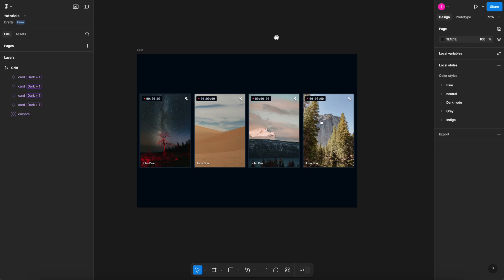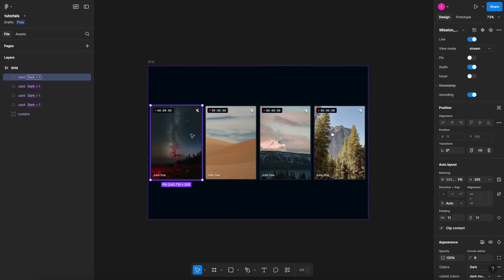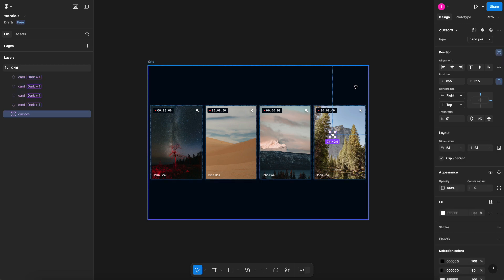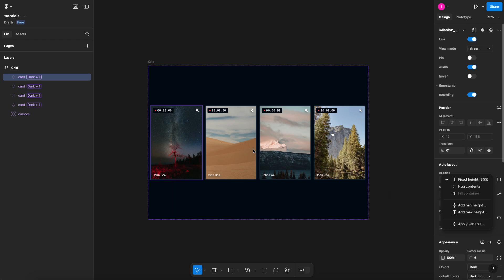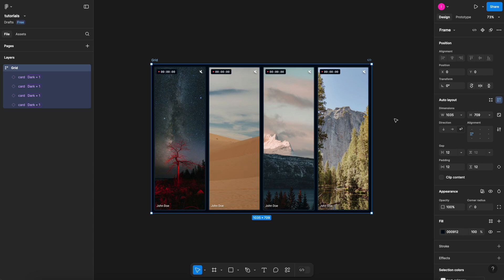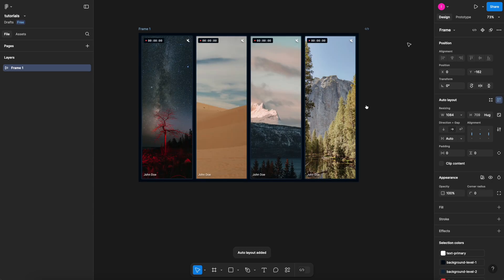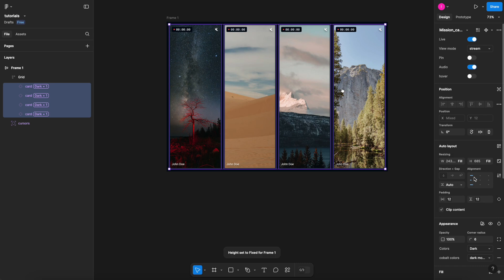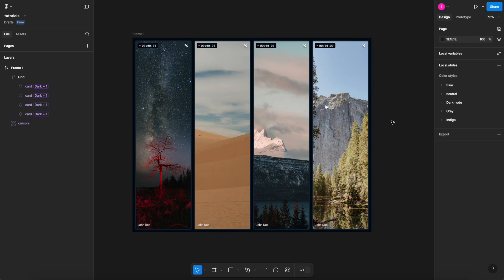Fixing Disabled 'Fill Container' in Figma Auto Layout – Quick Guide!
Struggling with the "Fill Container" option being disabled in Figma? Don't worry! In this quick tutorial, I'll show you exactly why this happens and how to fix it step by step. Whether it's an Auto Layout issue, a parent frame setting, or a constraint problem, you'll learn how to get your designs resizing correctly in no time!

What you'll learn:
✔️ Why "Fill Container" is disabled in Auto Layout
✔️ How to fix parent frame and resizing issues